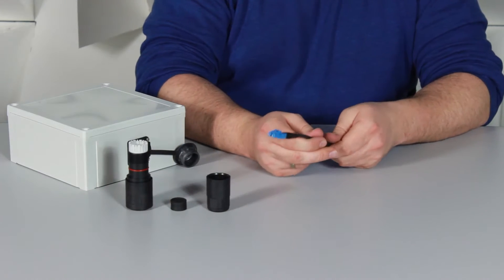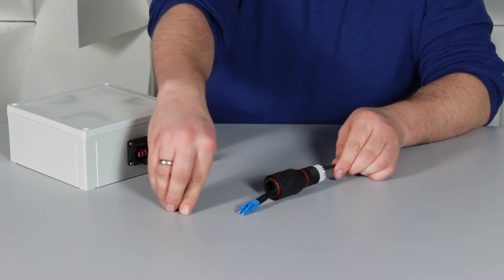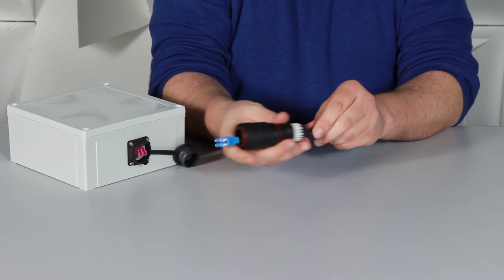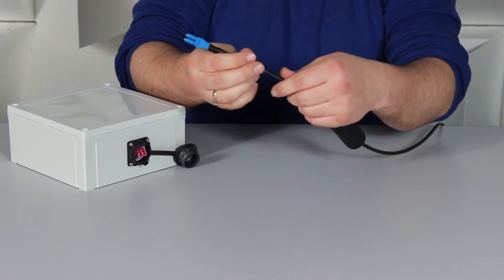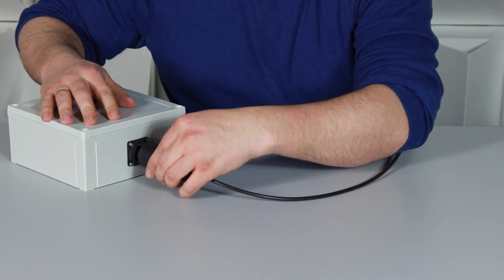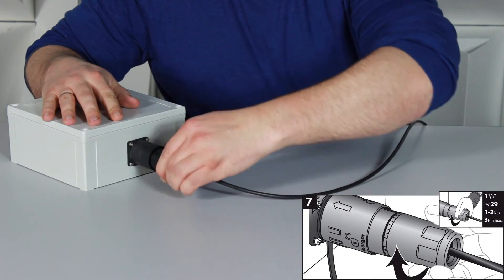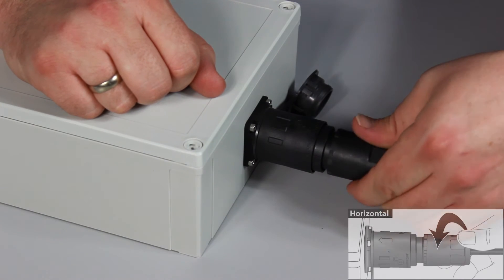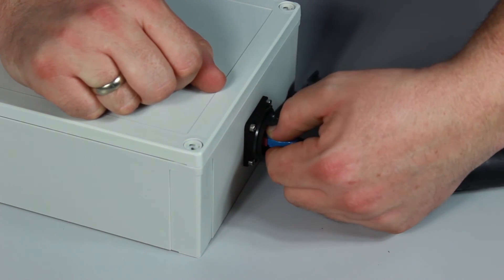Rosenberger Fiber Enclosure 2.0 - Protecting Cables in the Field - Assembly Instructions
The Rosenberger Fiber Enclosure 2.0 helps protecting cables in the field. This Video explains how to assemble and install the Rosenberger Fiber Enclosure 2.0 on site.